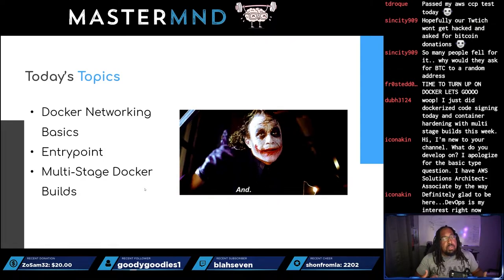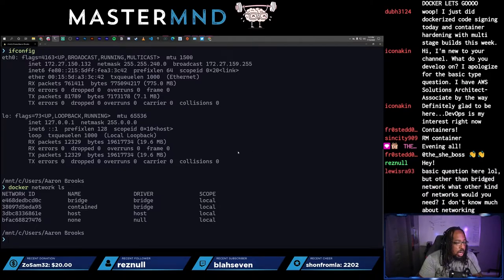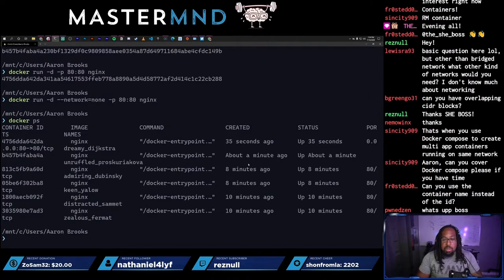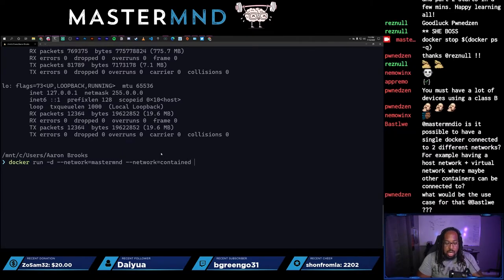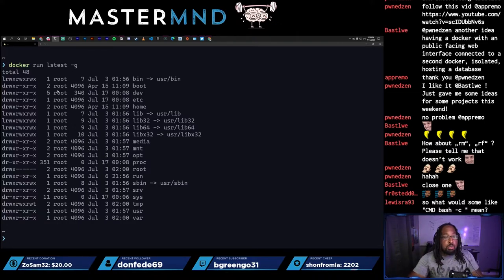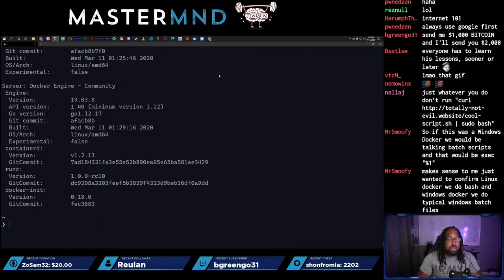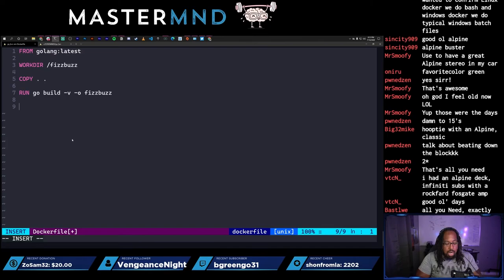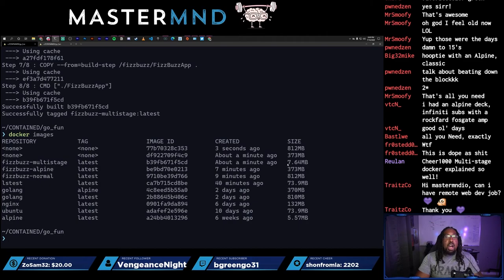Docker Deep Dive 4 of 6 - Networking, Entrypoints, and Multi-Stage Dockerfiles